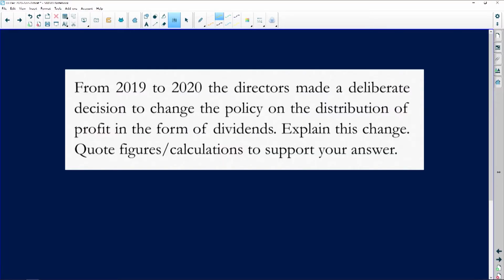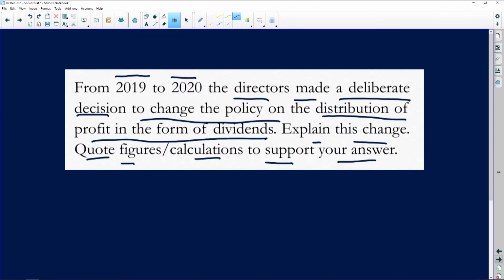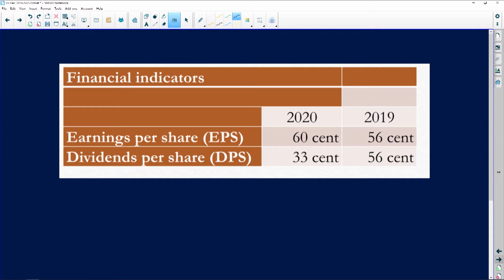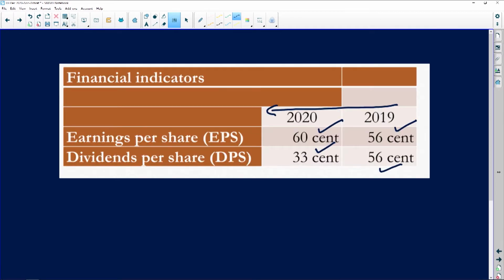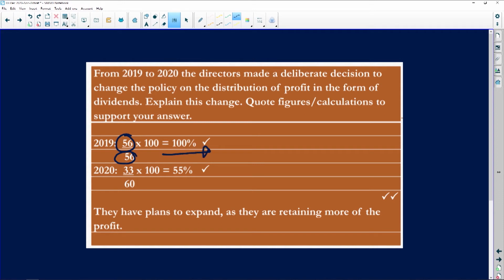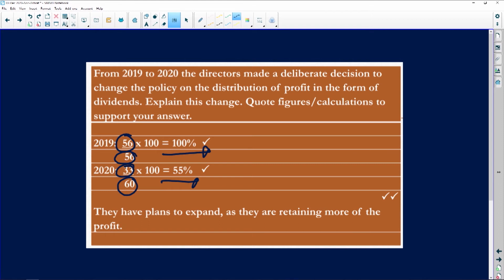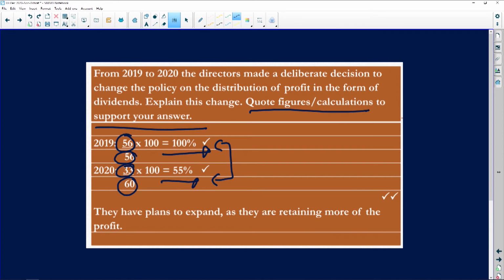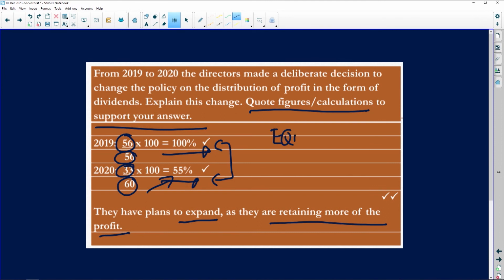Accounting 2020: Paper 1 Support: Equalization of Dividends